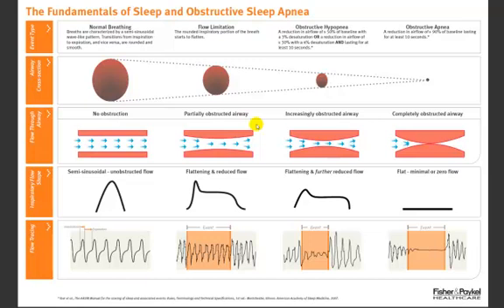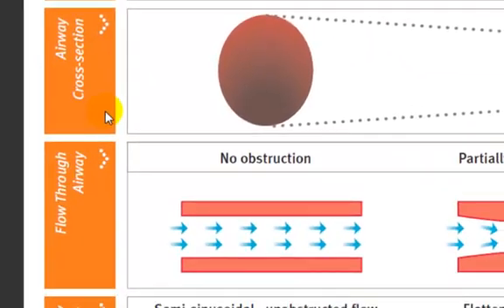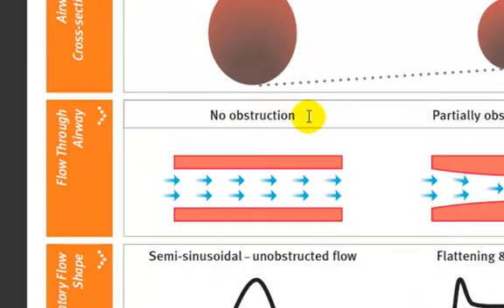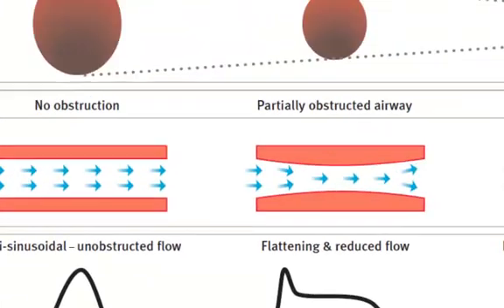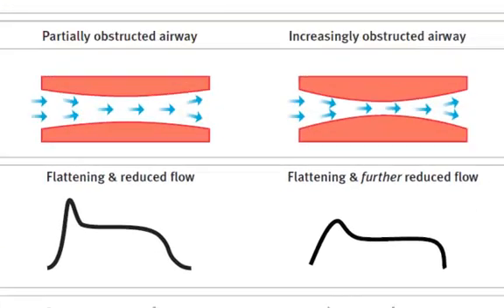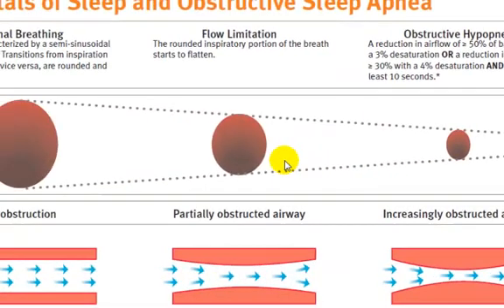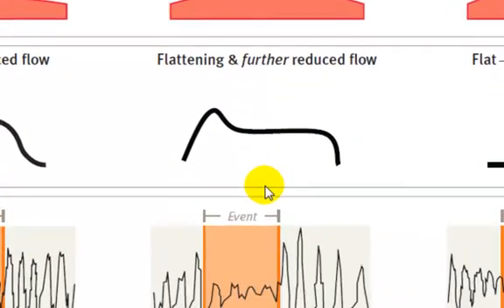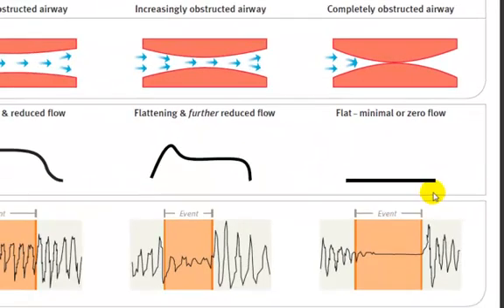Sleep Breathing Waveforms.mp4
This is an educational video which explains how to understand the clinical airflow waveform patterns shown in the MediByte and MediByte Junior home sleep apnea recorders.